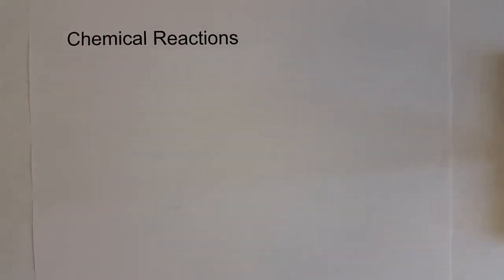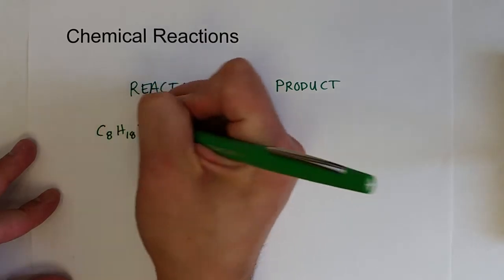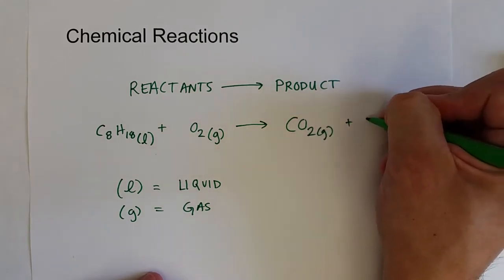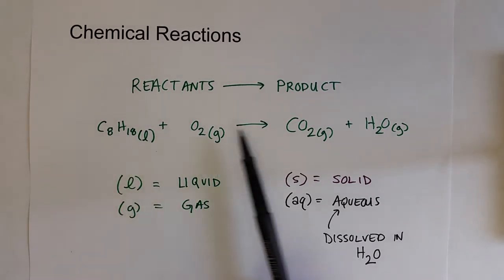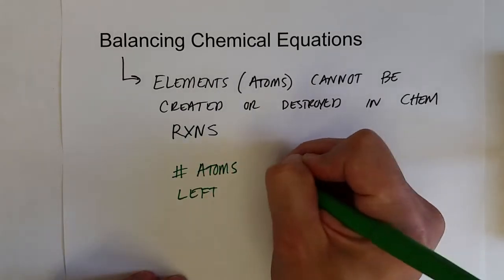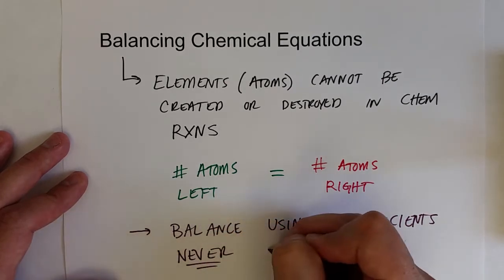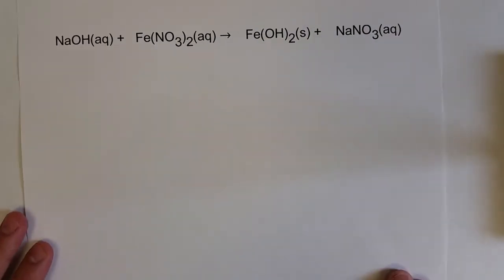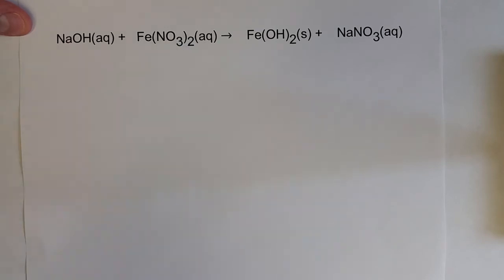Stoichiometry 5 4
Goes over how to balance chemical equations